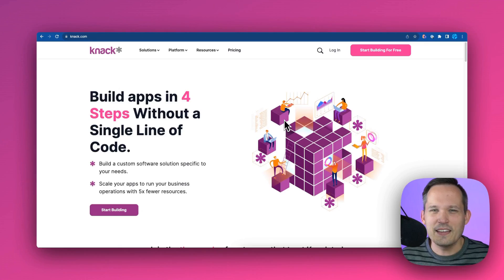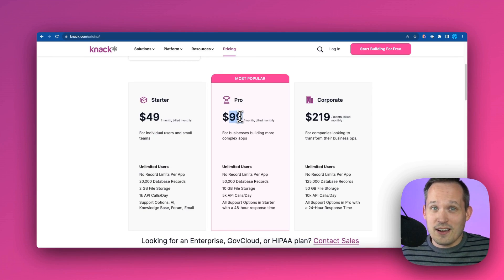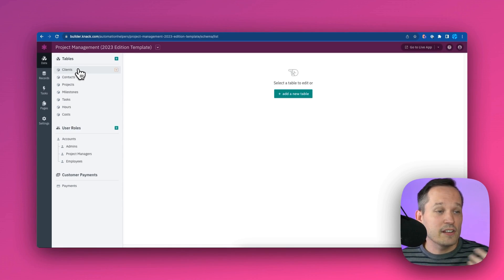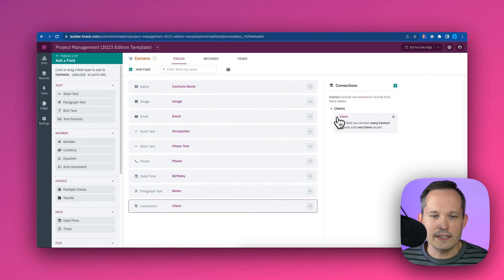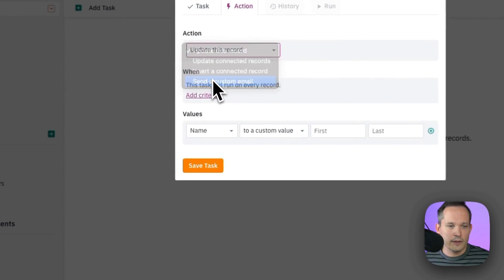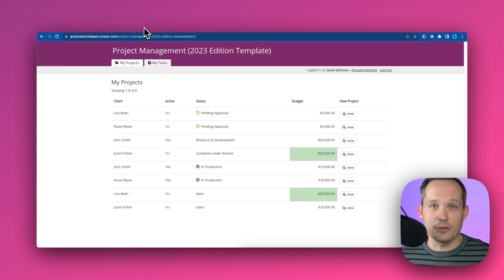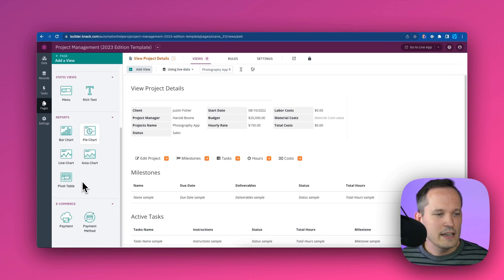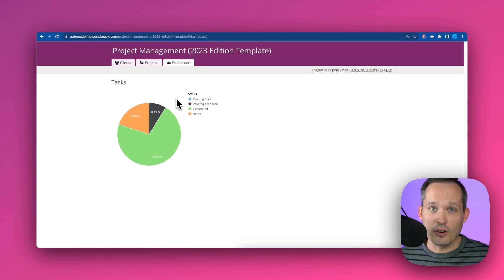Knack Review and Tutorial - Great for Unlimited Users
A no-code app builder that combines front and backend development with a built-in database? Discover why Knack might be the perfect solution for your next project. From its all-inclusive approach to building apps, to its unique pricing structure which allows unlimited users, Knack has a lot to offer.

00:00 A Unified No-Code Platform
01:04 Knack's Unique Pricing Structure
02:18 Knack's Support Plan
02:46 Building Your First App with Knack
04:00 Understanding Knack's Backend
04:49 Defining fields + Connections
07:35 Automations and Tasks in Knack
08:50 User Roles and Permissions
09:31 Building the Frontend: Pages and Views
12:50 Creating a Dashboard and Report for Admins